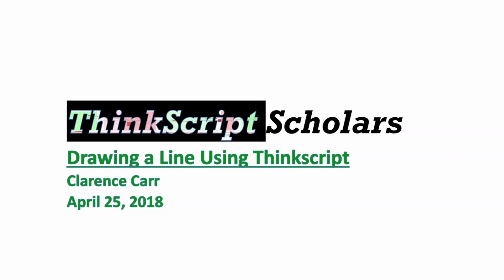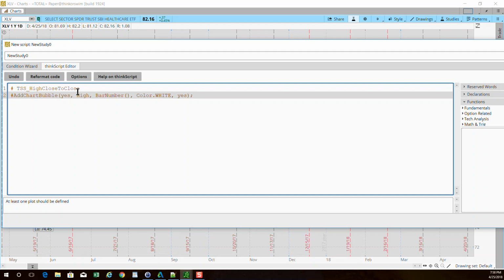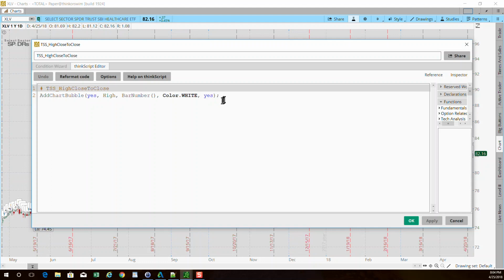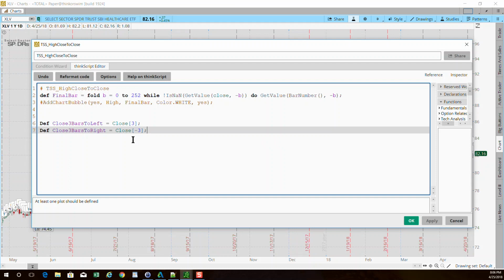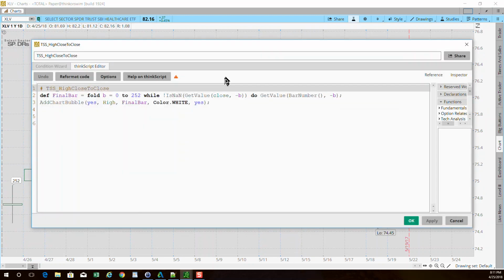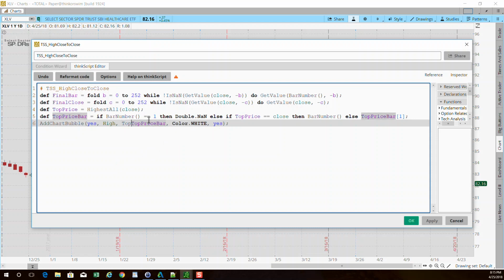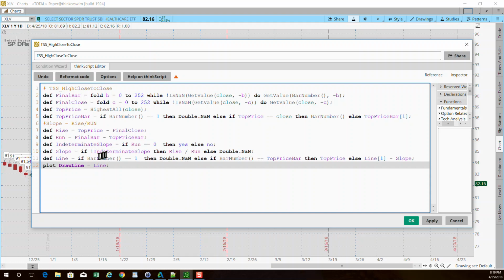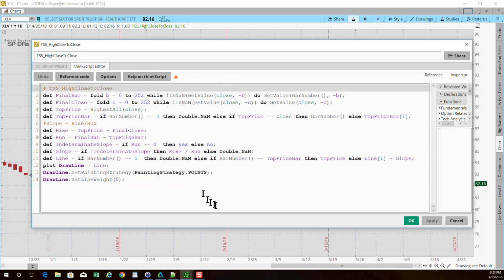Drawing a Line in ThinkScript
ThinkScript Scholars:  In this tutorial I examine the steps required to draw a straight line from the highest close on the chart to the final close on the chart.